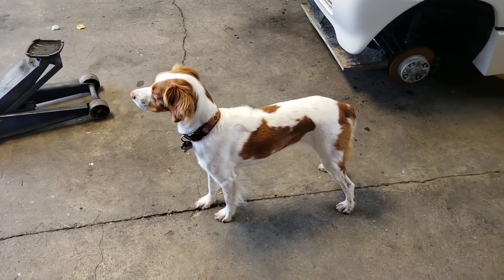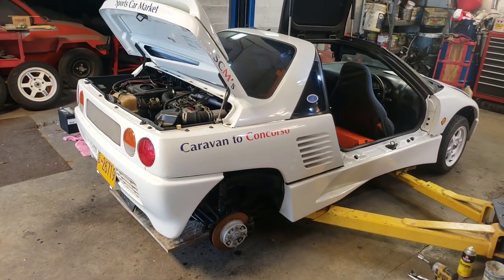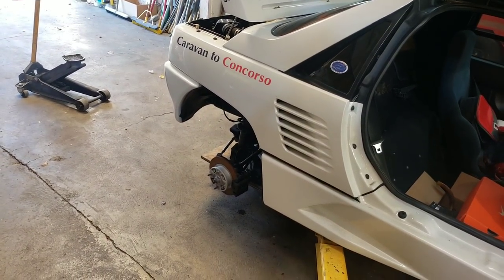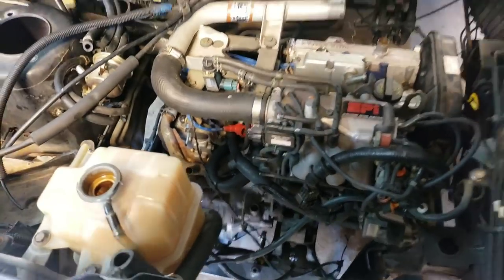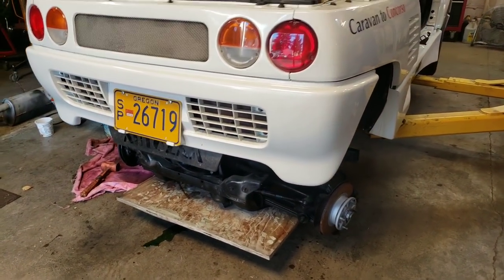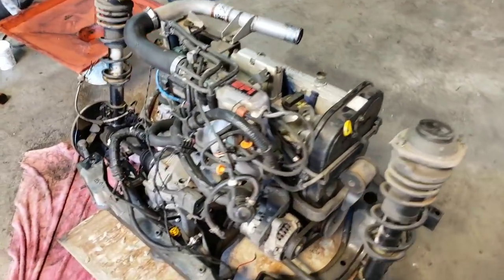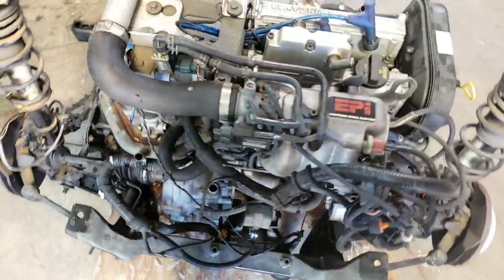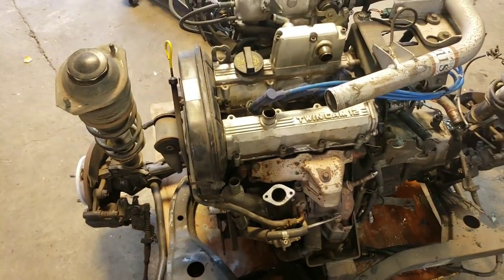Mazda AZ1 Autozam Gullwing with Suzuki Engine Removal